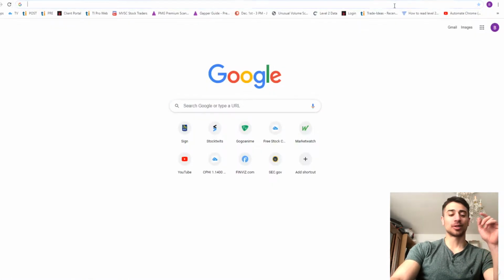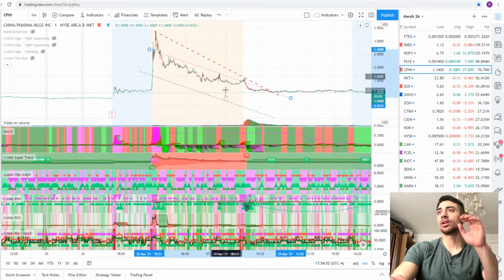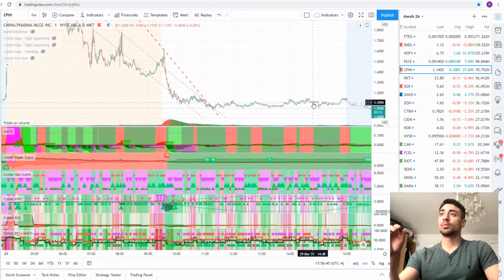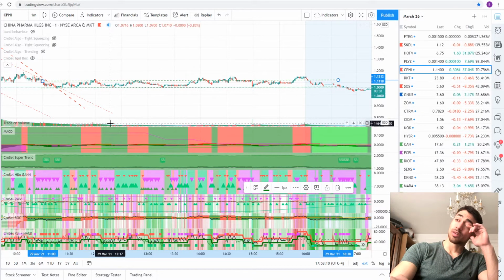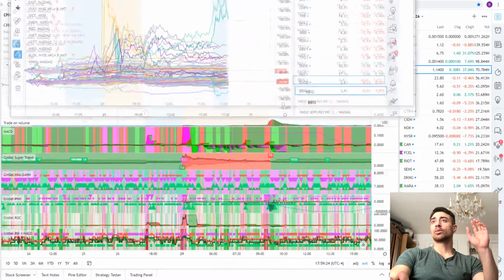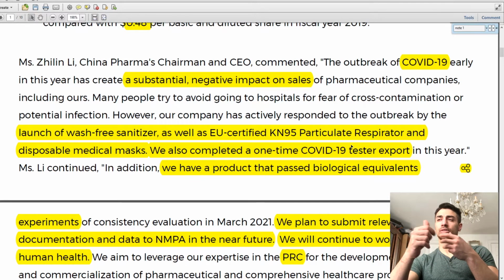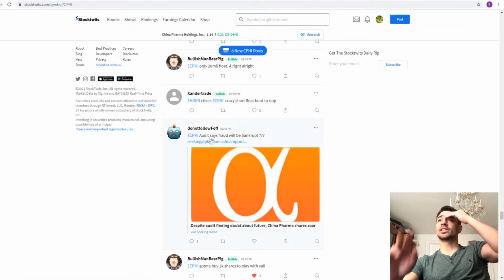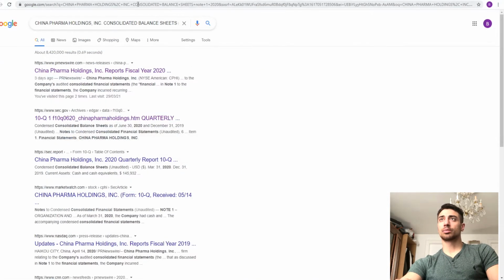Trading Analysis - CPHI (32/100)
Wanna sharpen your edge? to get access to all my latest indicators!